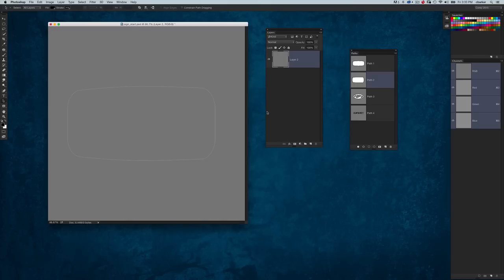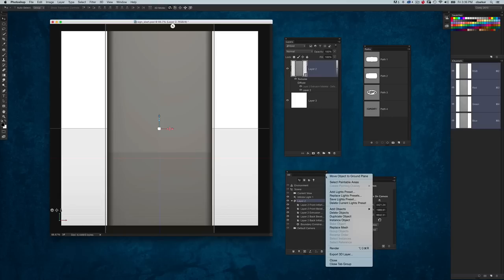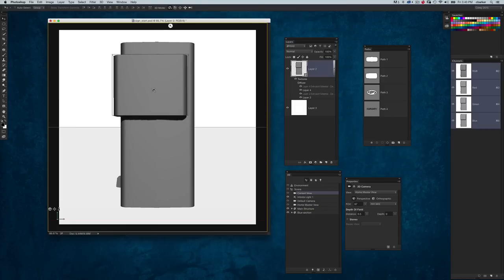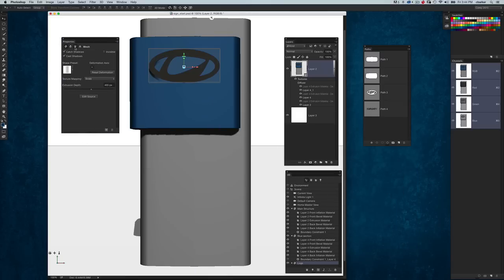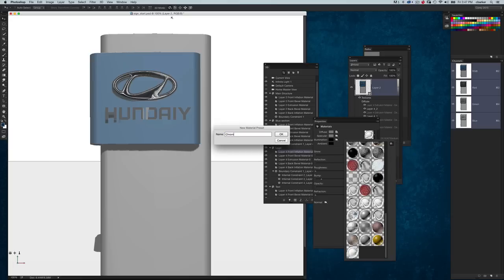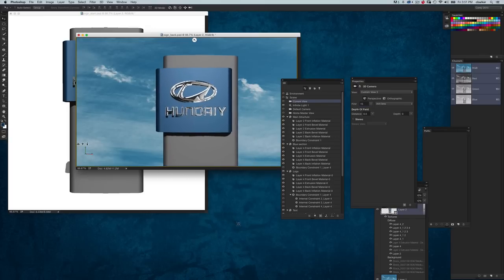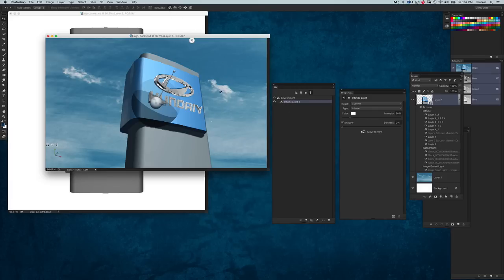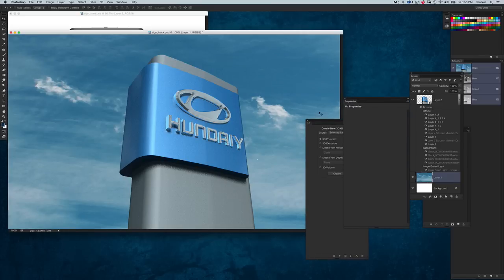How to Create Realistic 3D Street Sign - Photoshop CC - Corey Barker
Here is a featured tutorial on how I created the Hyundai street sign using just Photoshop! Enjoy!